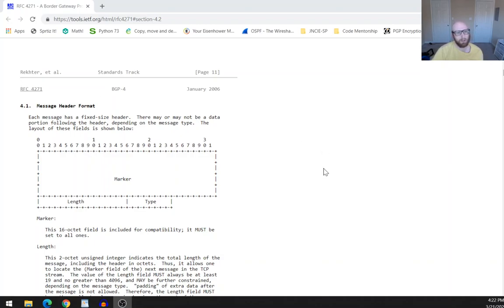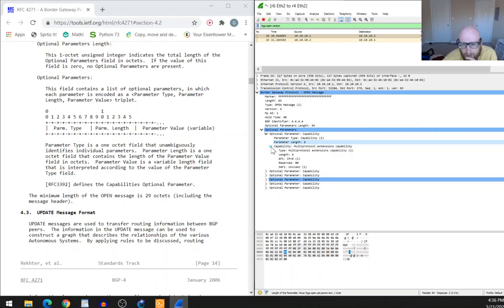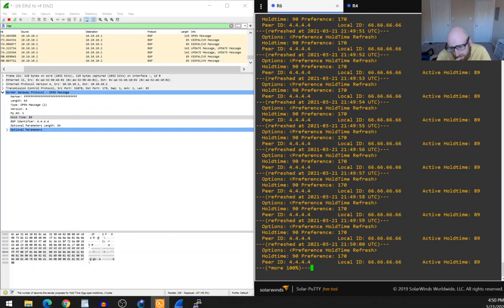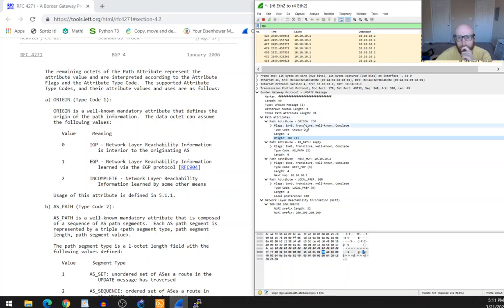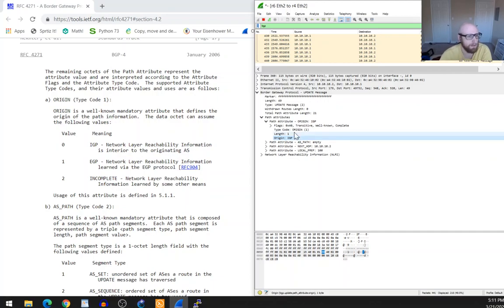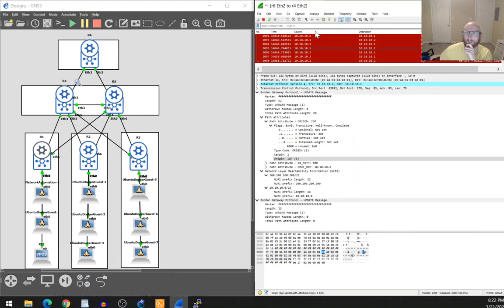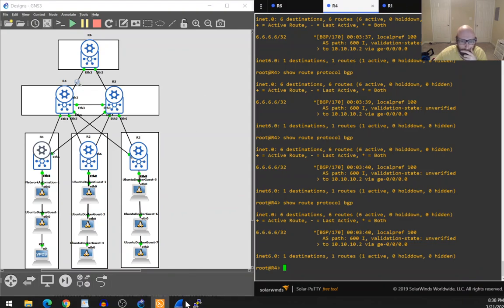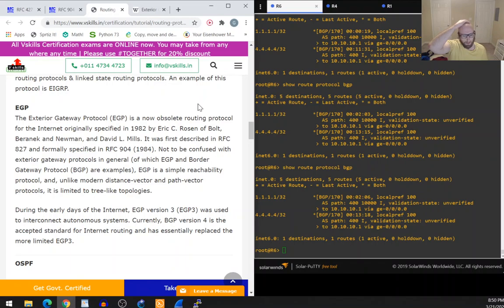Wild Networking: BGP Part 2